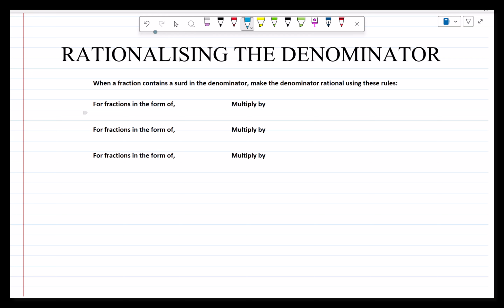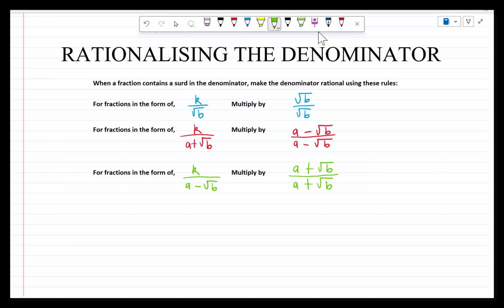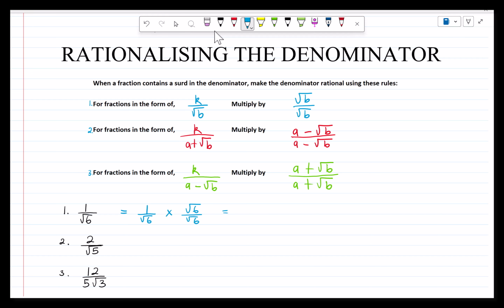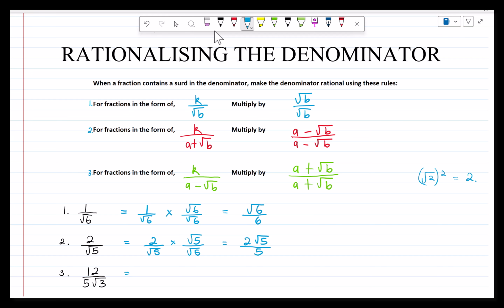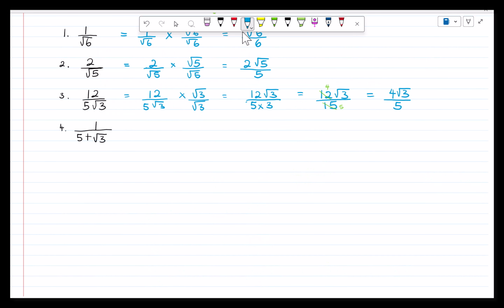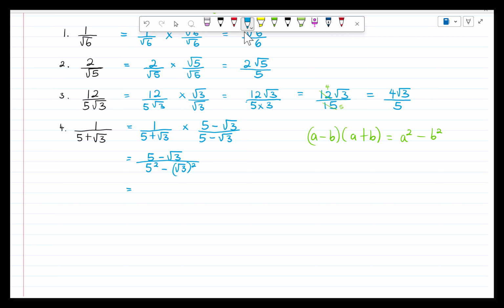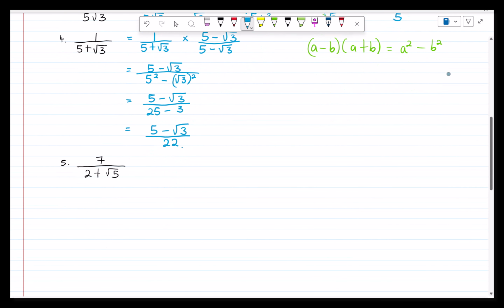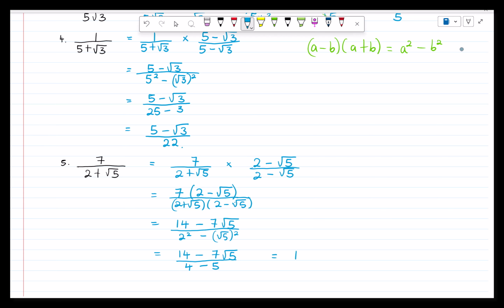SURDS | How to rationalize the denominator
This video covers how to rationalise the denominator of a surd, which just means to get rid of any surds on the bottom of a fraction. It also means making the denominator rational.